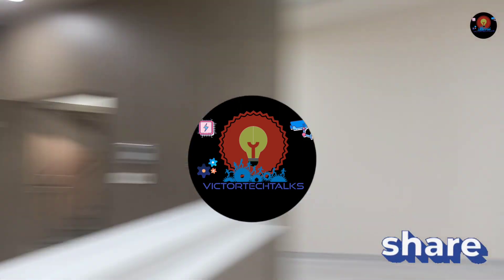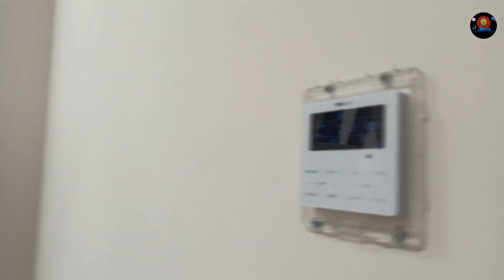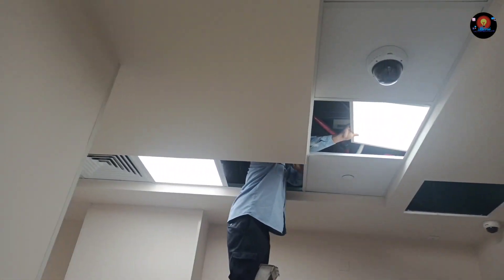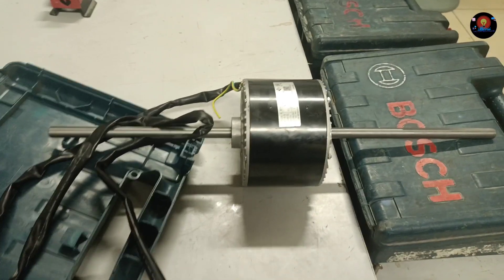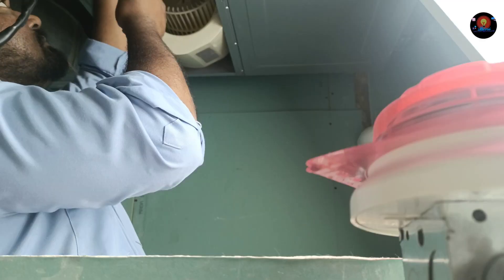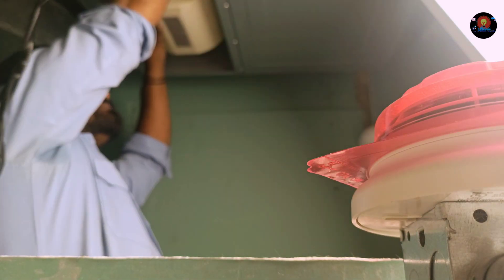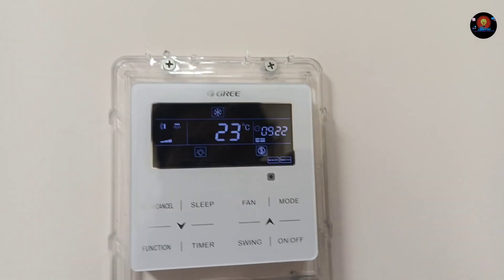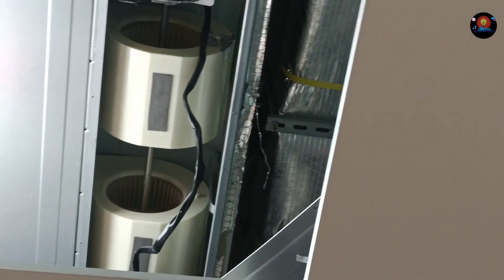what is the meaning of L1 gree Ac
indoor ambient temperature sensor malfunction occurs in fan mode, only the error code is displayed and the indoor unit  L1. Malfunction ...

The E4 code typically means there's a problem with the outdoor temperature sensor or wiring. Inspect the sensor and wiring for damage, clean any debris or corrosion, and make sure all connections are secure. If none of these work, you should call an HVAC professional for help

how to fix E4 errors
E4 errors Kya hota hai
Message

Action To Be Taken

E1

Check room sensor wiring, Change room sensor, Track/ SMD onPCB in series of room sensor.

E2

Check coil sensor wiring, Change coil sensor, Track/ SMD onPCB in series of coil sensor.

F8

F6

Check motor wires, Feedback wires, Motor Jam, Track burn/SMD burn in series with feedback signal.

F1

Green Led blinkalong withoperation LED

Green Led blinkalong with

operation LED

Only Green Led

blink after 1 min

Fault Message
F8
Check coil sensor wiring, Change coil sensor, Track/ SMD on PCB inseries of coil sensor.
F6
Check motor wires, Feedback wires, Motor Jam, Track burn/ SMDburn in series with feedback signal.
F7
Check room sensor wiring, Change room sensor, Track/ SMD on PCBin series of room sensor.
H6
F2
F1
Check room sensor wiring, Change room sensor, Track/ SMDon PCB in series of room sensor.
C5
Clean & Place connector 04 properly.
E6
E2
E1
Check room sensor wiring, Change room sensor, Track/ SMDon PCB in series of room sensor.and out communication failure
Outdoor communication failure

RUN. TIMER-both winking

EC

Outdoor sensor

RUN-1 time/8s

E1

Indoor coil temperature sensor

RUN-2 times/8s

E2

Outdoor coil temperature sensor

RUN-3 times/8s

E3
System abnormity

RUN-4 times/8s

E4

Type mismatch
RUN-5 times/85
E5 Indoor fan motor
RUN-6 times/8s
E6
Outdoor temperature sensor

RUN-7 times/Bs

Top of compressor temperature switch

RUN-13 times/8s
Error Code Content Error Code Content
L0 Malfunction of IDU d2 Malfunction of lower water temperature
sensor of water tank
L1 Protection of indoor fan d3 Malfunction of ambient temperature
sensor
L2 Auxiliary heating protection d4 Malfunction of entry-tube temperature
sensor
L3 Water-full protection d6 Malfunction of exit-tube temperature
sensor
L4 Abnormal power supply for wired
controller d7 Malfunction of humidity sensor
L5 Freeze prevention protection d8 Malfunction of water temperature sensor
L7 No main IDU d9 Malfunction of jumper cap
L8 Power supply is insufficient dA Web address of IDU is abnormal
L9 For single control over multiple units,
number of IDU is inconsistent dH PCB of wired controller is abnormal
LA For single control over multiple units,
IDU series is inconsistent dC Setting capacity of DIP switch code is
abnormal
LH Alarm due to bad air quality dL Malfunction of air outlet temperature
sensor
LC IDU is not matching with outdoor unit dE Malfunction of indoor CO2 sensor
LL Malfunction of water flow switch dF Malfunction of upper water temperature
LE Rotation speed of EC DC water pump is
abnormal dJ Malfunction of backwater temperature
sensor
LF Malfunction of shunt valve setting dP Malfunction of inlet tube temperature
sensor of generator
LJ Setting of functional DIP switch code is
wrong
dU Malfunction of drainage pipe
temperature sensor of generator
LP Zero-crossing malfunction of PG motor db Debugging status
LU for one-to-more unit of heat recovery
system
dd Malfunction of solar power temperature
sensor
d1 Indoor PCB is poor dn Malfunction of swing parts
Outdoor:
E0 Malfunction of ODU FH Current sensor of compressor 1 is
abnormal
E1 High-pressure protection FC Current sensor of compressor 2 is
abnormal
E2 Discharge low-temperature protection FL Current sensor of compressor 3 is
abnormal
E3 Low-pressure protection FE Current sensor of compressor 4 is
abnormal
E4 High discharge temperature protection of FF Current sensor of compressor 5 is